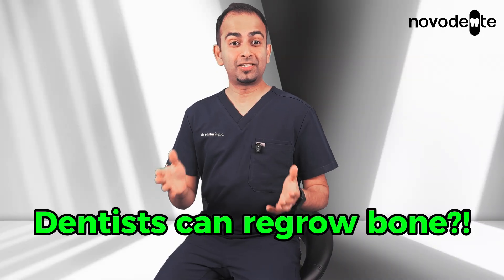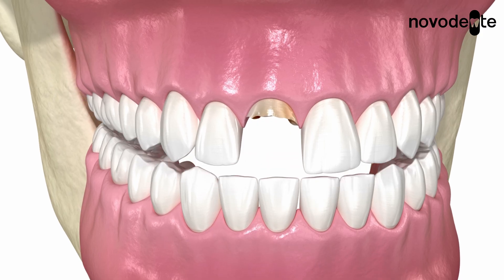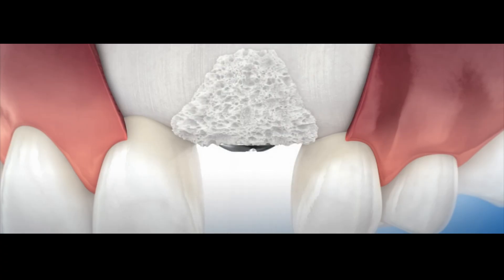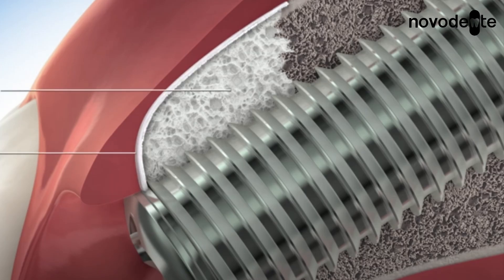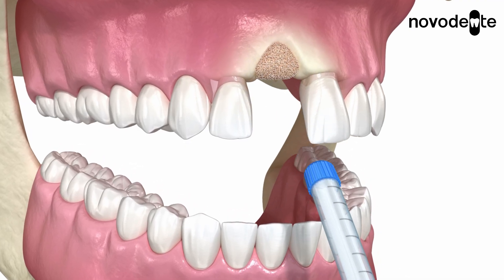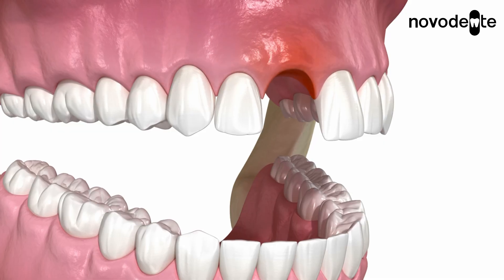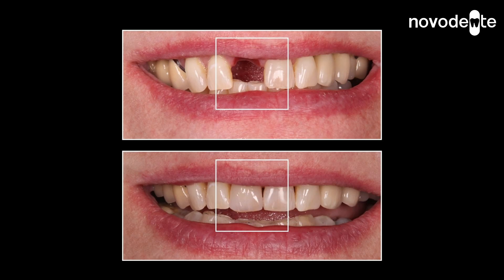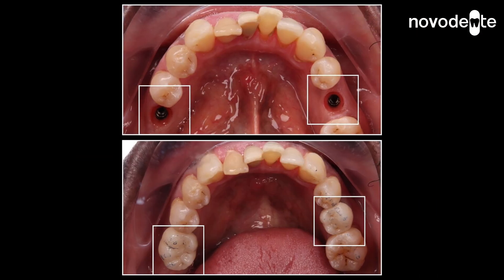Bone Grafting Explained: How Dentists Regrow Bone for Implants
Did you know dentists can actually help your body regrow bone?
It’s true — and it’s one of the most exciting advances in modern implant dentistry.

In this video, I explain everything you need to know about bone grafting and guided bone regeneration (GBR):
✅ Why we lose bone after losing teeth
✅ Why strong bone is essential for dental implants
✅ How bone grafting works (animal, human, and synthetic options)
✅ Healing timelines & what to expect
✅ Real-life impact for patients who’ve been told they don’t have enough bone

Whether you’re missing a tooth, considering implants, or just curious about modern dentistry, this video will give you the full picture in simple, patient-friendly terms.

📍 UK-based Implant Dentist | Honest advice, no jargon.